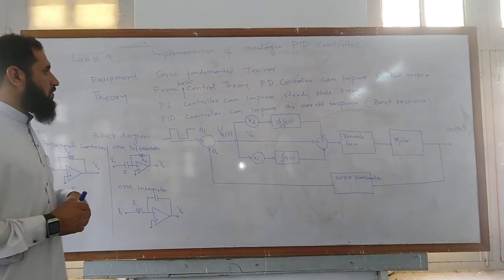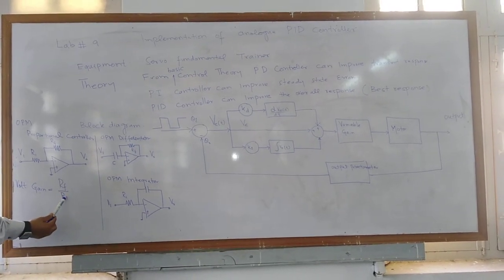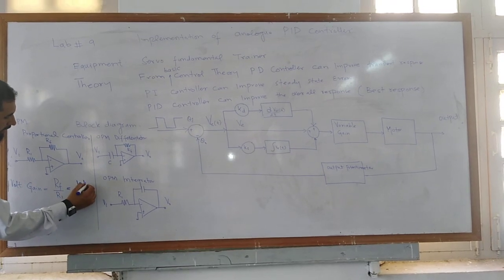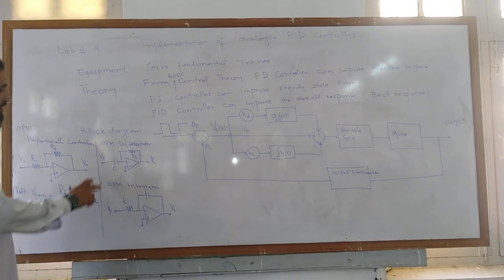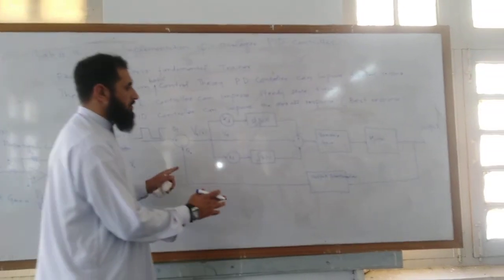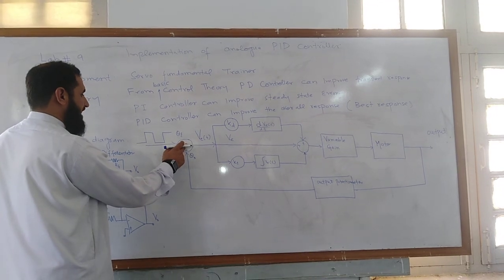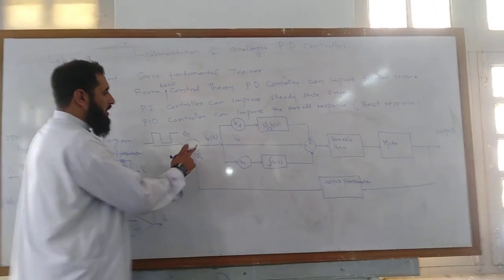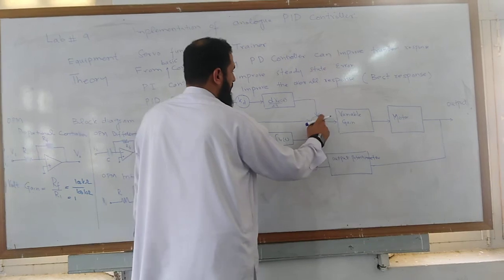Implementation of analogue PID Controller for position control of servo motor.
This is a typical example of position control system in which the same DC motor is employed to follow the input square wave trajectory. In this lab PID controller is implemented by mean of inverting operational amplifiers. Usually the steady state error is minimized by increasing the controller gain. In this way the error is somehow reduced but it tends to induce transients in the system which is harmful for the system. So these transient are smoothened by differentiating the error signal. Remaining steading state error is eliminate by integrating the error signal. In this lab suitable values of the proportional constant Kp, differentiator constant Kd and Integrator constant Ki are suitably tune to get the best response which match with input square wave.